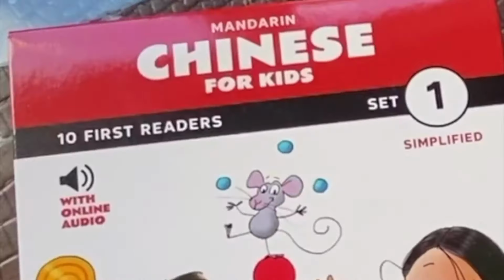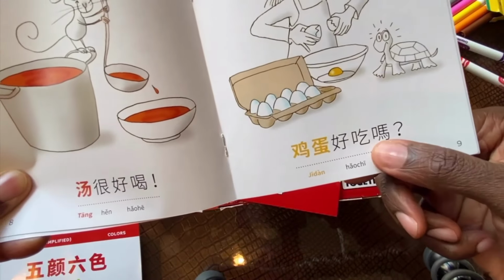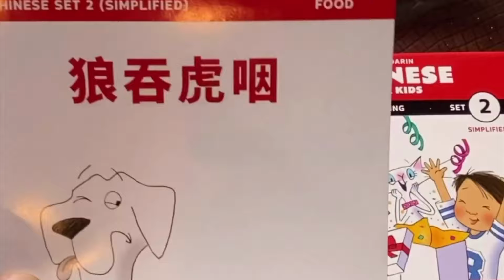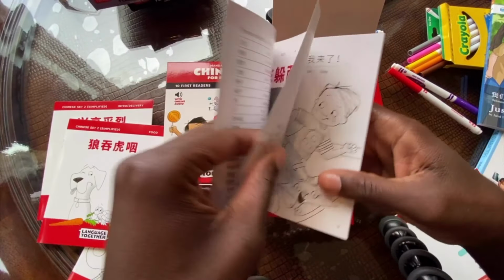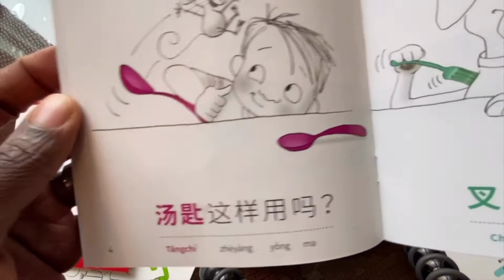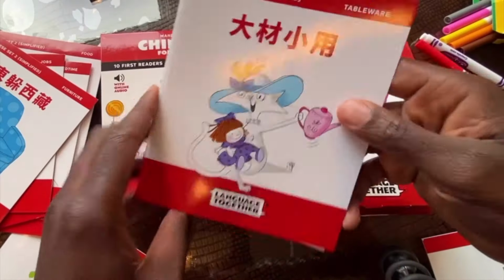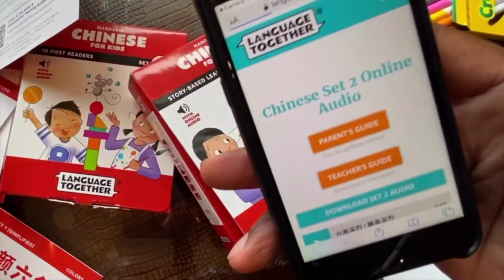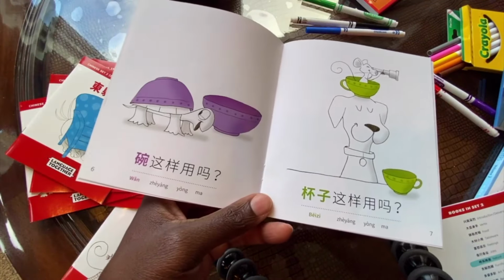Chinese Book For Beginners -This one's surprisingly good!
Chinese For Kids Set 1 simplified characters
Chinese For Kids Set 2 simplified characters
Chinese For Kids Set 1 traditional characters
Chinese For Kids Set 2 traditional characters

Chinese For Kids Flash Cards

Other equally useful Chinese books:

Tuttle Chinese Flash Cards Volume 1
Tuttle Chinese Flash Cards Volume 2
Tuttle Chinese Flash Cards Volume 3

Tuttle’s Learning Mandarin Chinese Characters Volume 1
Learning Mandarin Chinese Characters Volume 2

Integrated Chinese Level 1 Textbook
Integrated Chinese Level 1 Workbook
Integrated Chinese Level 2 Textbook
Integrated Chinese Level 2 Workbook

Living Language Mandarin Chinese

(US) Get Talking Chinese
(UK) Easy Peasy Chinese on Amazon
Good VPNs, because internet security!🙌🏾

NordVPN (not so good in China. Great everywhere else!)

My Fav Chinese Books: 📚👇🏾
Living Language Chinese
Mandarin Companion Graded Readers:
The Secret Garden

A MUST-READ for understanding Chinese culture!

101 Stories for Foreigners to Understand Chinese People

** Camera - iPhone 7 YEP. It’s true. Just use your phone and make videos! Your lighting is more important!!

** iPhone Mount - Mephoto Sidekick: Because I tilt vertical for Instagram and horizontal for YouTube.

** tripod - Gorillapod 5k: My new sturdy tabletop tripod

** Moment - Wide Lens For iPhone

** Shure MV88 iOS (iPhone) Condenser Microphone - Because good sound matters!

Elementary Chinese was created by Kwadwo Sampany-Kessie to help Mandarin-learners who are struggling to improve their Chinese by showing them how to clearly choose and easily achieve their language goals
so they can build momentum and communicate with confidence.